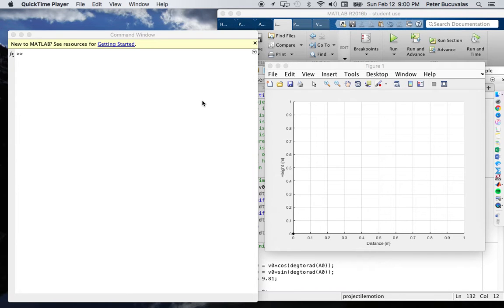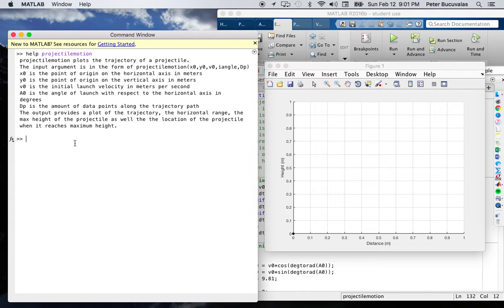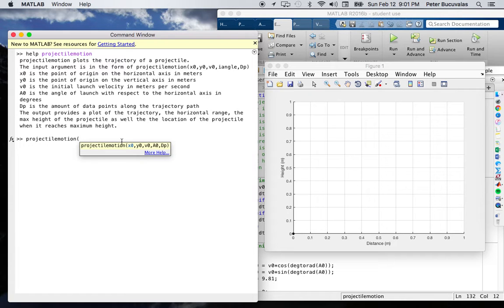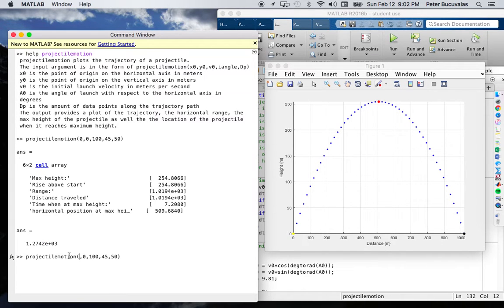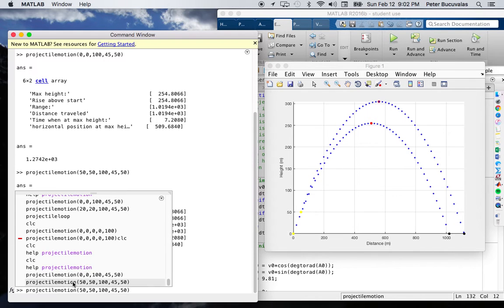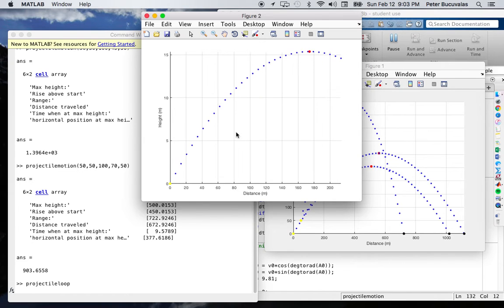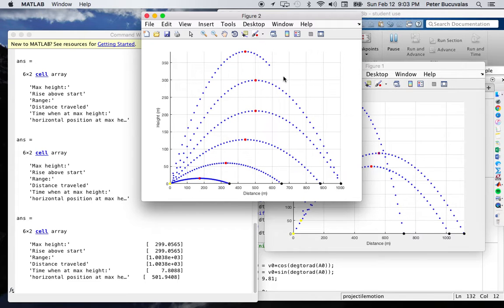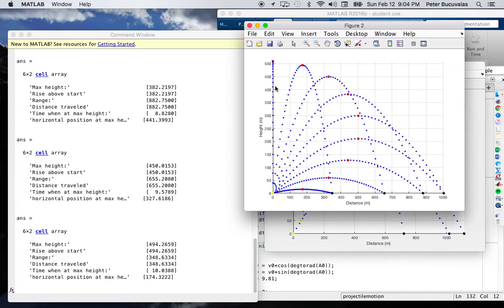projectilemotion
ENGR267 projectile motion